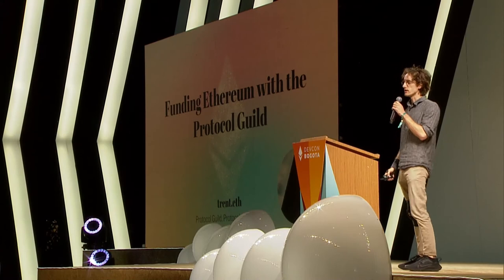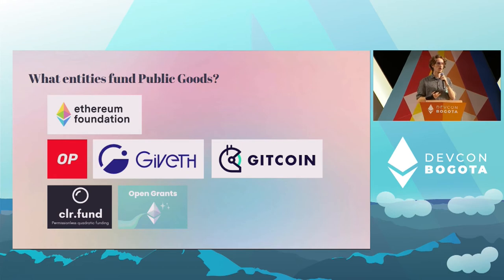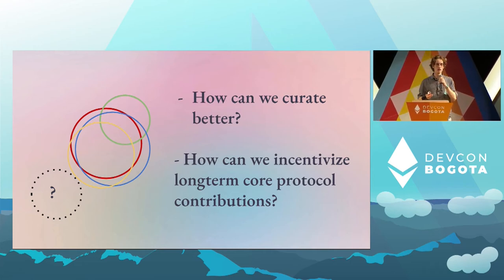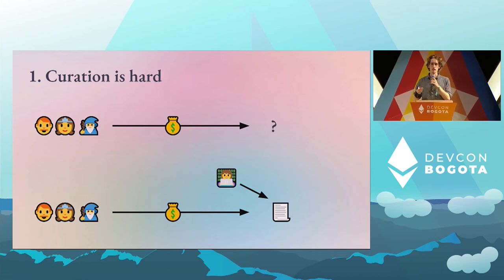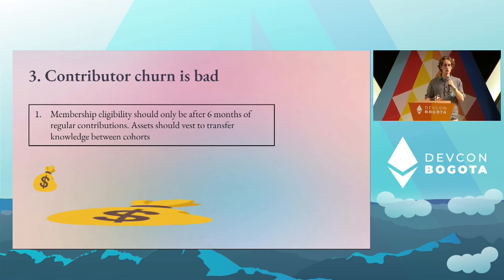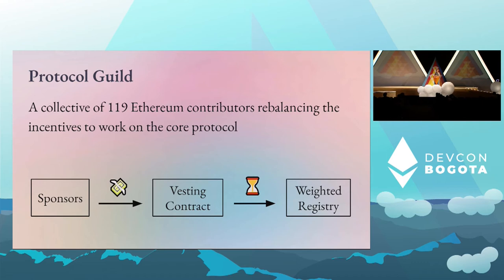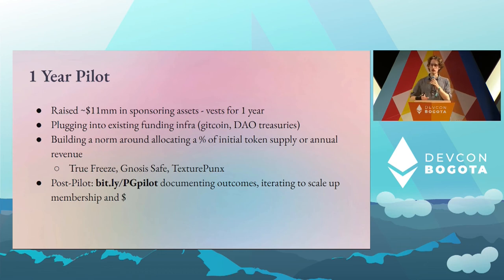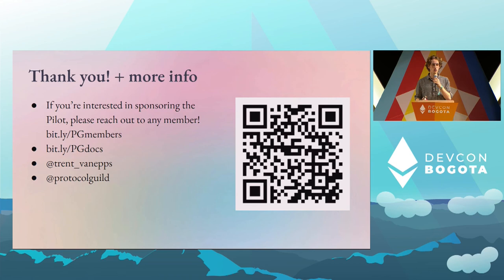Funding Ethereum with the Protocol Guild by Trent Van Epps | Devcon Bogotá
This talk will include an overview of Ethereum Public Goods, existing funding mechanisms and their limitations, our design responses to shape the Protocol Guild, and an update on the 2022 Pilot.

Speaker(s): Trent Van Epps
Skill level: Beginner
Track: Governance & Coordination